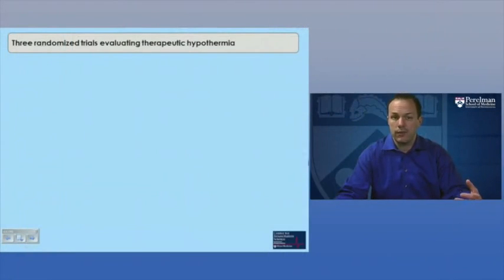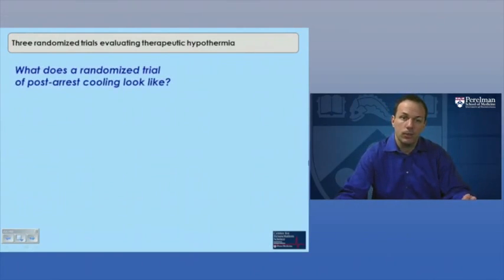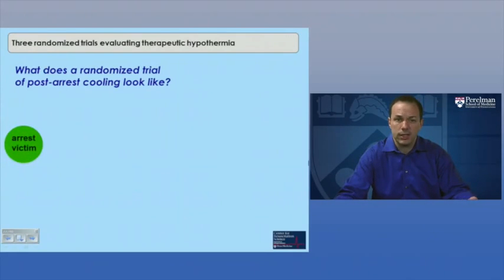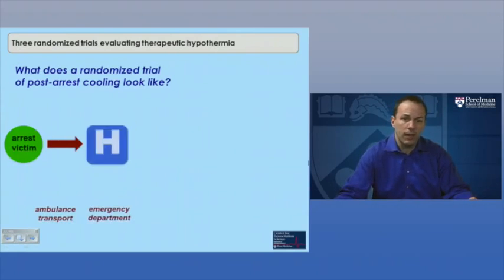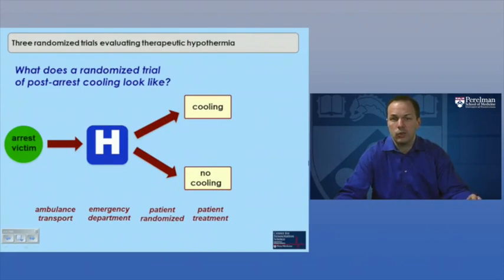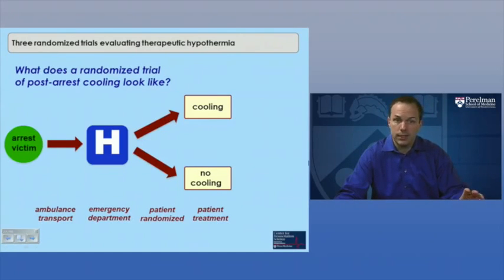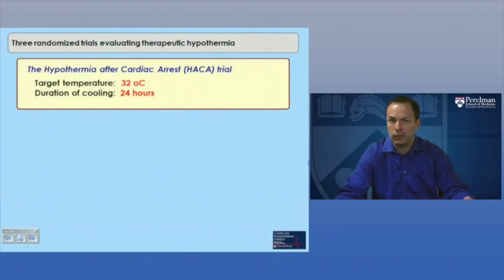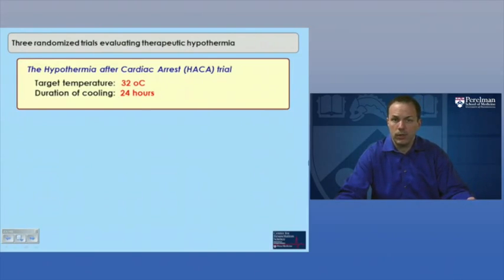3 2 Part 2 Randomized Trials in Therapeutic Hypothermia